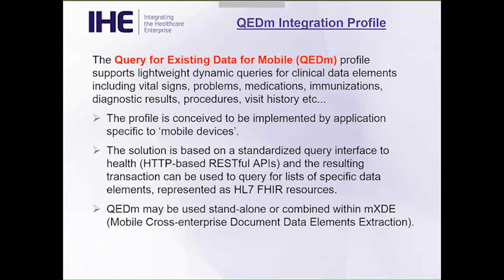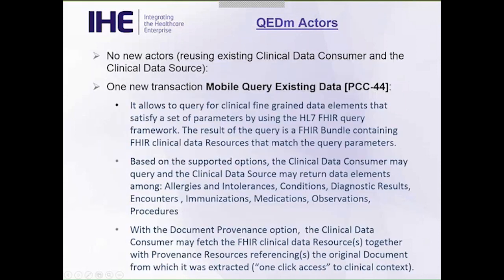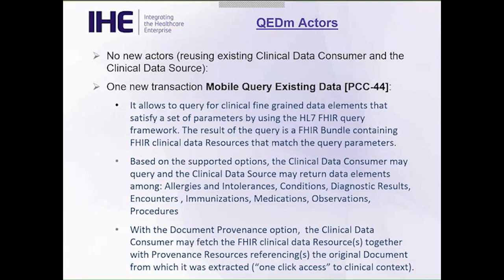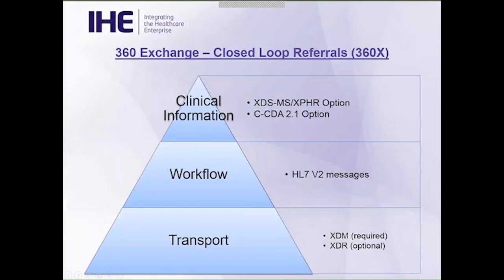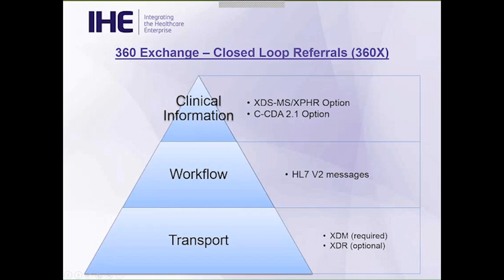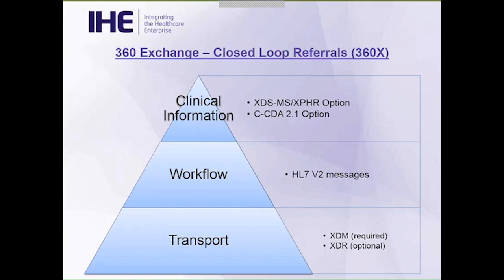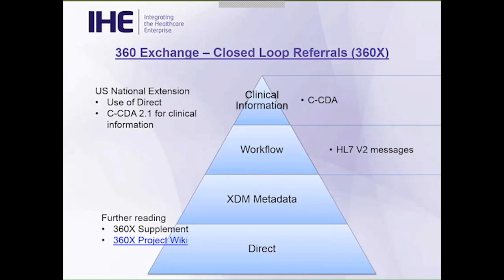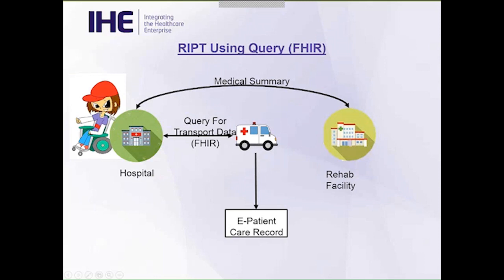Inside IHE 2017: Patient Care Coordination (3 of 4) - More New Profiles: QEDm, 360X, RIPT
Inside IHE is a regular series of webinars presented by leaders of IHE standards development activities to inform the healthcare community about IHE, engage interested stakeholders and prepare developers and implementers to leverage IHE solutions to achieve interoperability in healthcare.

Presenters:
- Laura Heermann Langford
- Amit Popat

Moderator:
- Jeremiah Myers, HIMSS

Description:
- History of the PCC Domain
- Vision, Mission and Strategic Goals of PCC and relevance in IHE and Health IT
- Accomplishments over the most recent cycle
- Identify opportunities for your organization to participate and engage in PCC